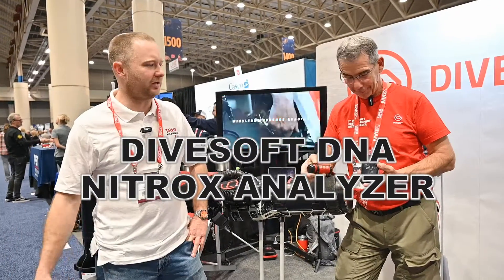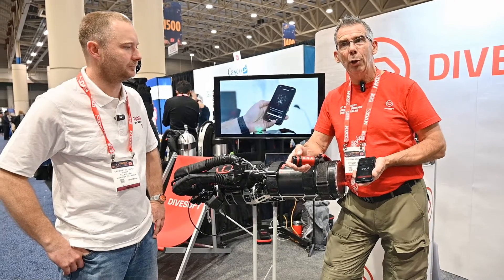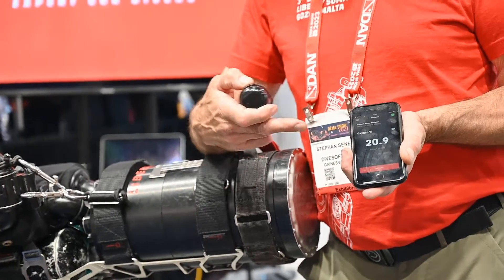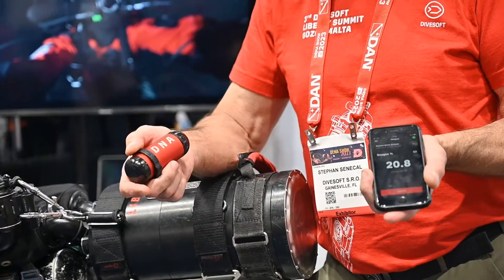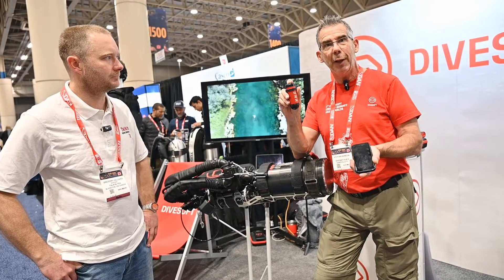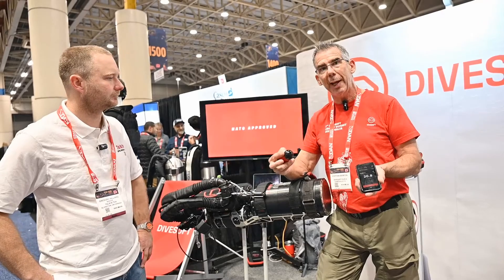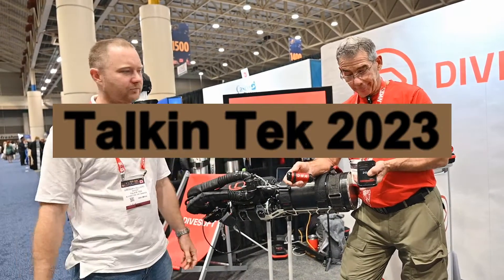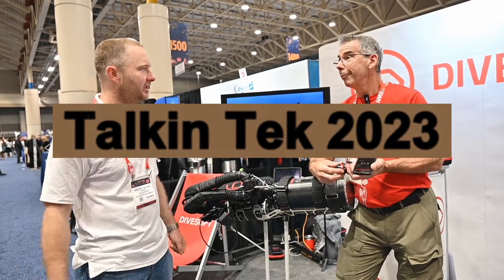DIVESOFT DNA NITROX ANALYZER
An ideal and affordable tool for every Nitrox diver. An innovative, accurate, durable and user-friendly Nitrox Analyzer that fits in your pocket and connects to your smartphone via Bluetooth.

divesoft
TALKIN TEK
REBREATHER
TECHNICIAL DIVING
DEMA 2023